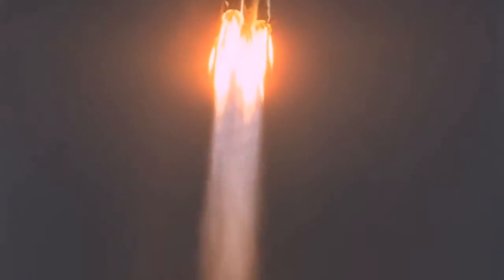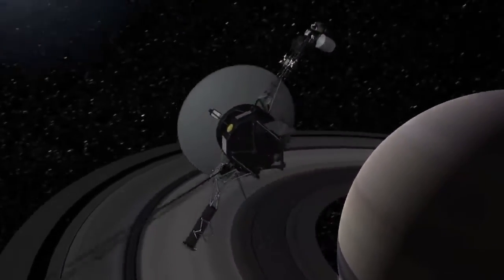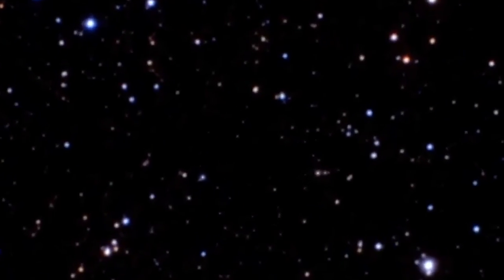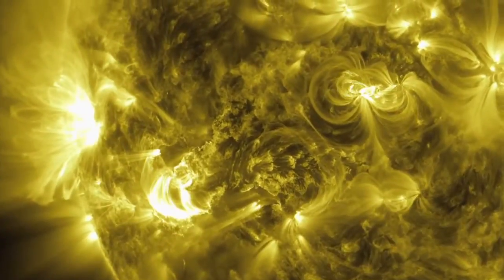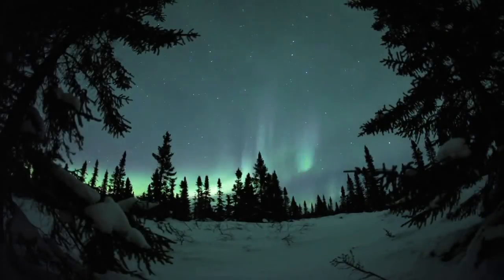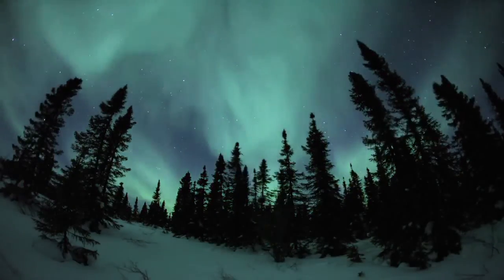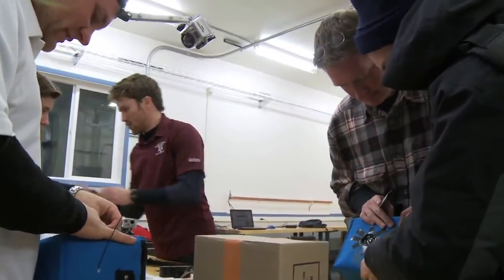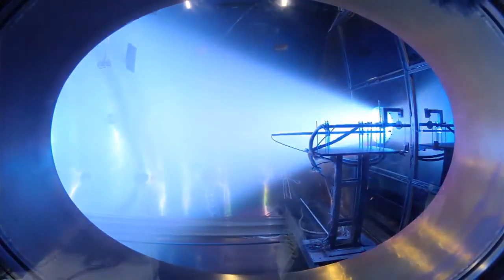Plasma Rockets & Solar Storms Teil 1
Ein Plasma-Antriebsmotor ist eine Art von Ionen-Triebwerk , das verwendet Plasma in einigen oder allen Teilen der Schub Generierung. Obwohl weit weniger leistungsfähig als herkömmliche Raketentriebwerke sind Plasma-Motoren in der Lage, bei höheren Effizienzen und für längere Zeit zu betreiben. Plasma-Motoren sind besser für den Fernverkehr geeignet interplanetaren Raumfahrt -Missionen. [ 1 ]
In den letzten Jahren haben viele Agenturen verschiedene Formen der Plasma-betriebene Motoren, einschließlich der entwickelten European Space Agency , Iranian Space Agency und Australian National University , die haben eine erweiterte Art als beschrieben mitentwickelt Doppelschicht Bugstrahlruder . Jedoch ist diese Form der Plasma Motor nur eine von vielen Arten.